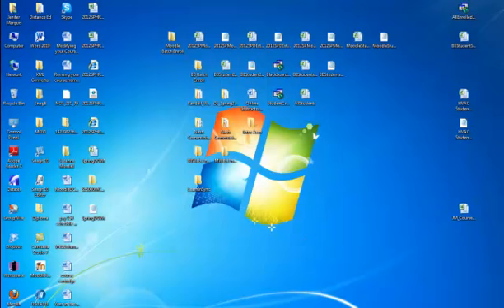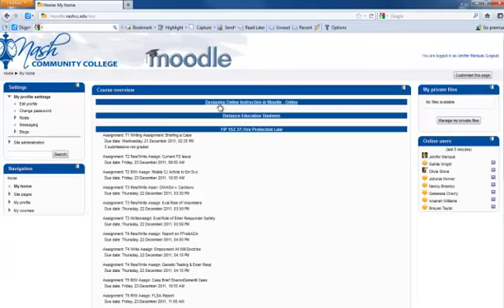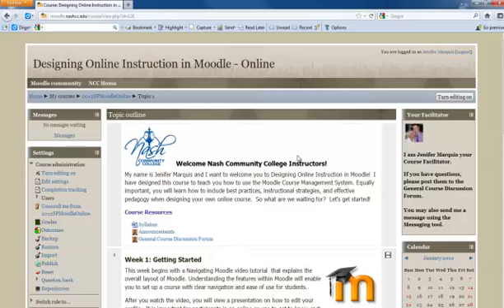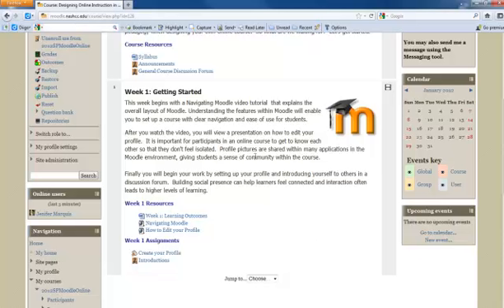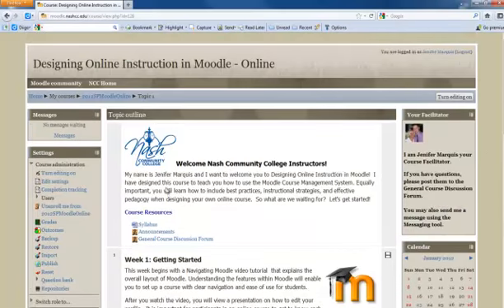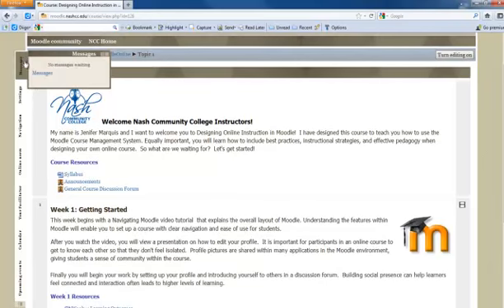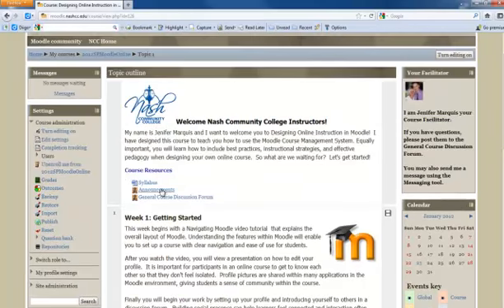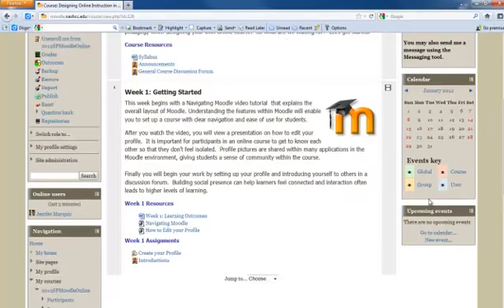Navigating Moodle 2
Navigating Moodle 2 at Nash Community College